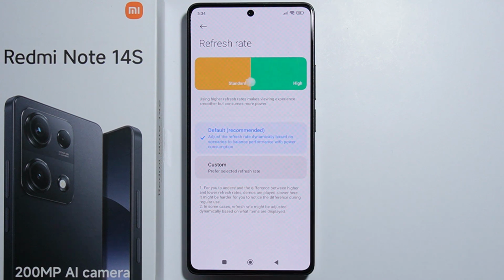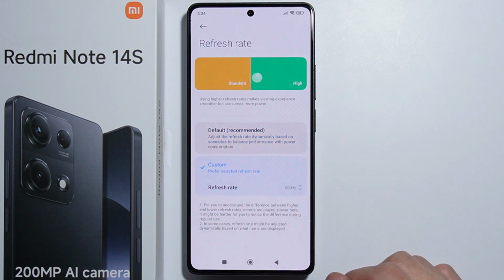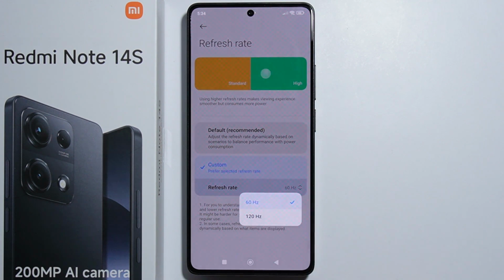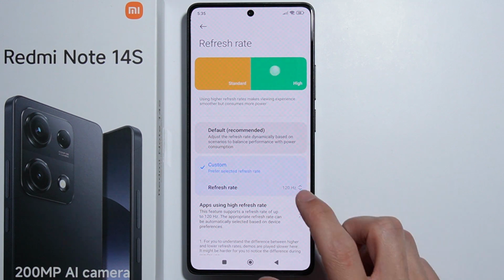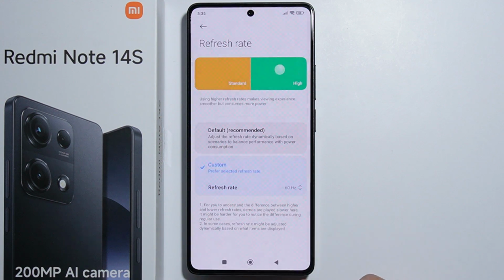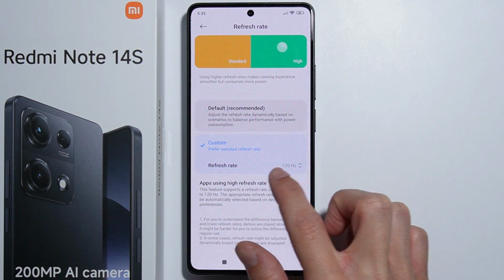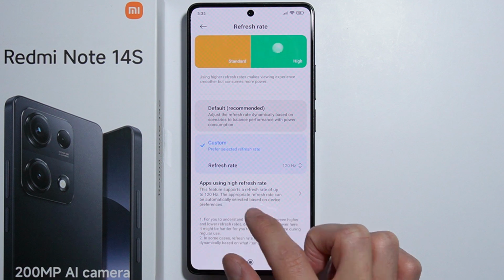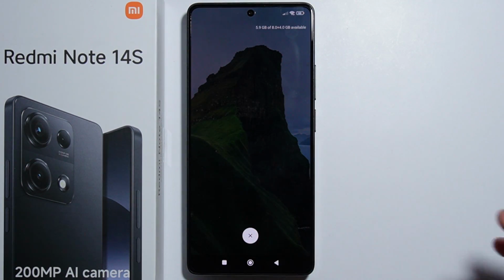Redmi Note 14S: How to Adjust Screen Refresh Rate?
Want to improve your Redmi Note 14S display smoothness or save battery life? This video shows how to adjust the screen refresh rate in settings. Learn how to switch between higher refresh rates for smoother animations or lower rates to extend battery performance. Customize your Redmi Note 14S screen refresh rate for the best balance of speed and power efficiency.